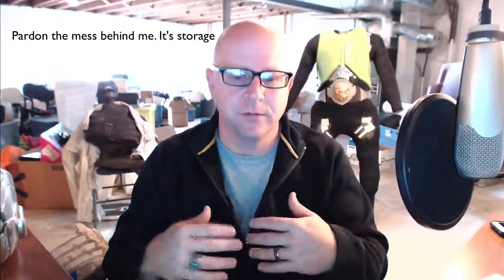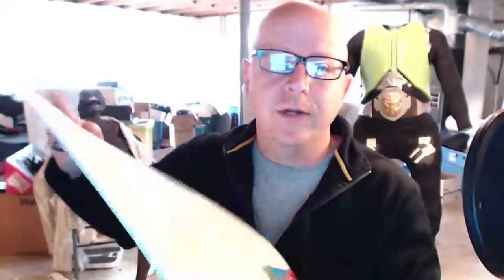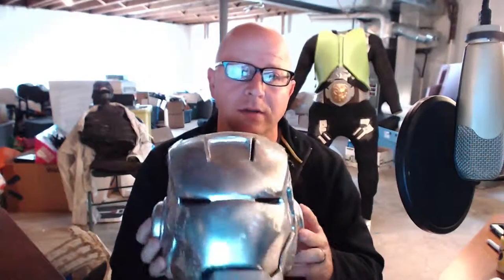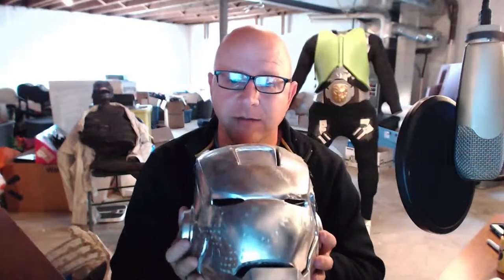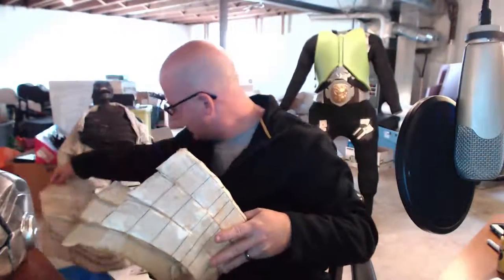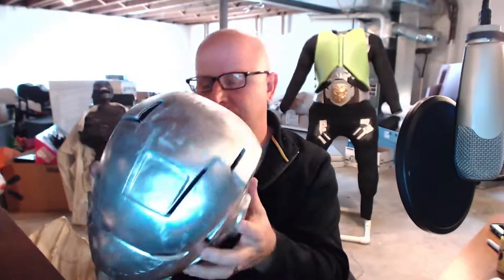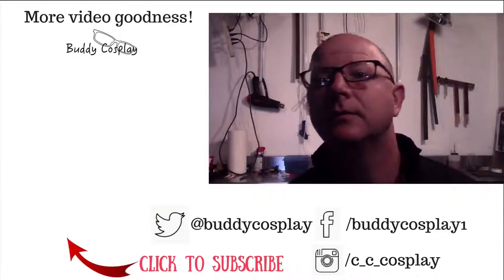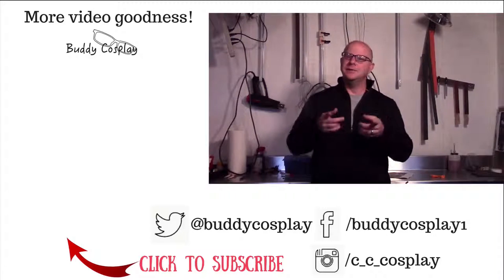Q&A for beginners with Buddy Cosplay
In this video I answer some common questions submitted by Cosplay beginners while telling you a little bit more about how I got into Cosplay.